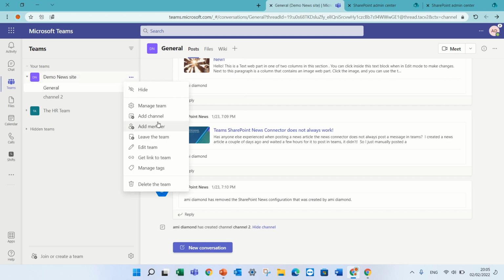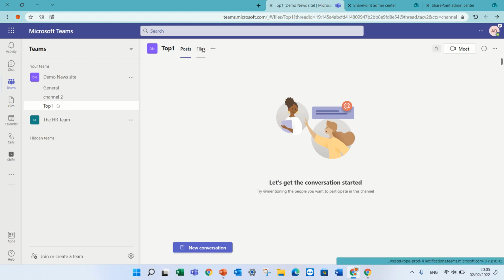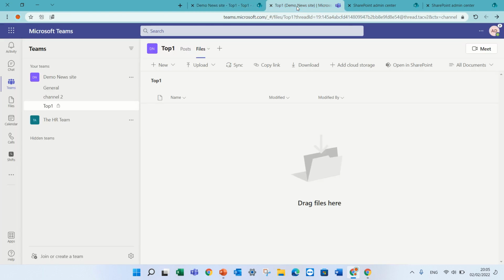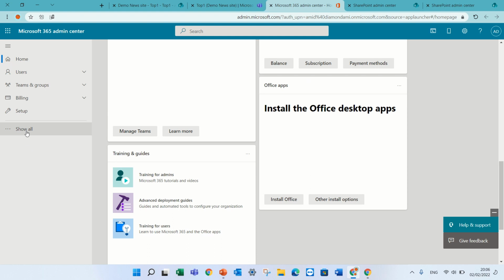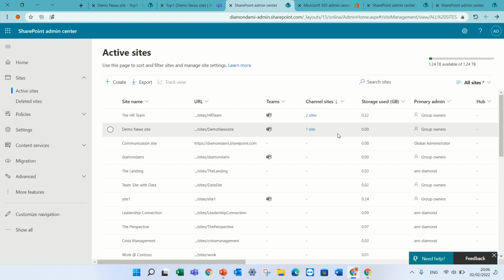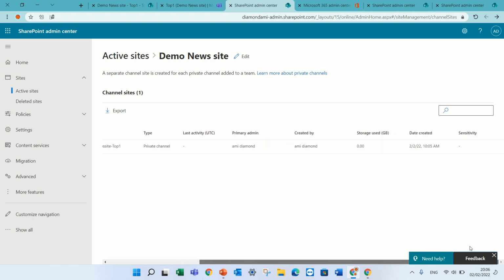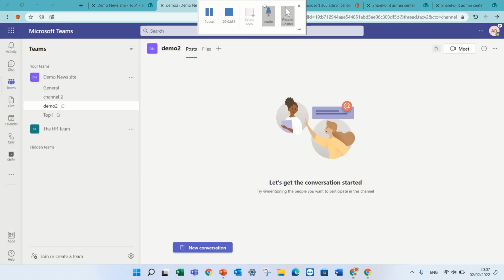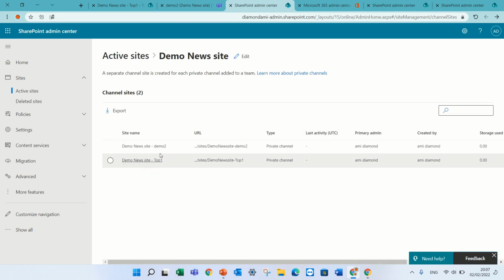View your Private Channel ( Microsoft Teams) In SharePoint Admin center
Each Private channel is Microsoft Teams created a separate SharePoint Site collection .
Until now it was not possible to manage or see a list of all these sites in the SharePoint Admin center.

The feature shows a new column that you can see if there are any Private channel that are referring to the Microsoft Teams Team.

Watch the Short video I have recorded to see how it looks from the Microsoft teams side and the SharePoint Admin center (active Sites)
Each Standard Channel are store in the Document library of the site within a Separate Folder with the name of the Channel